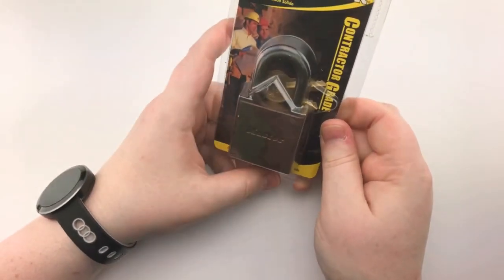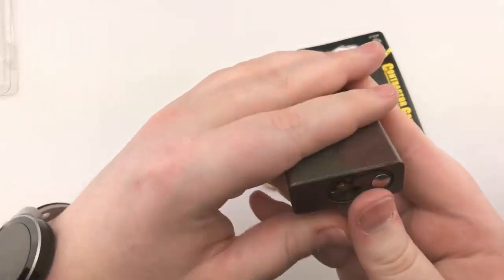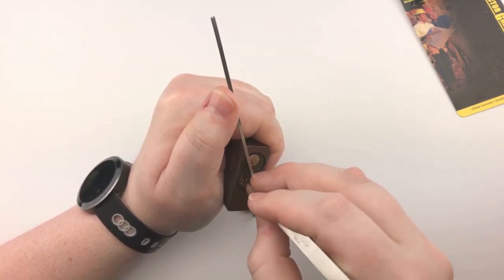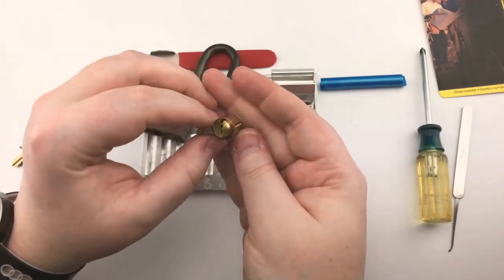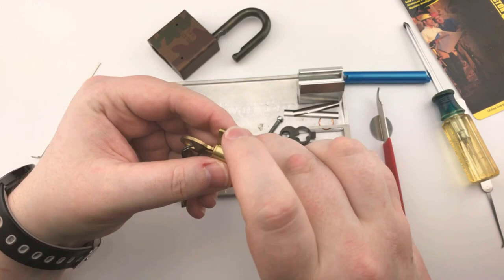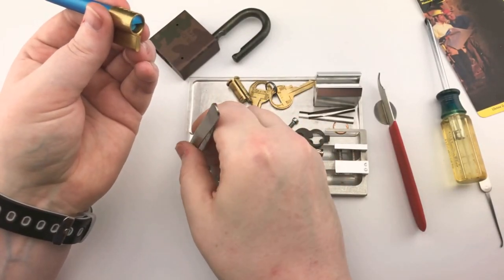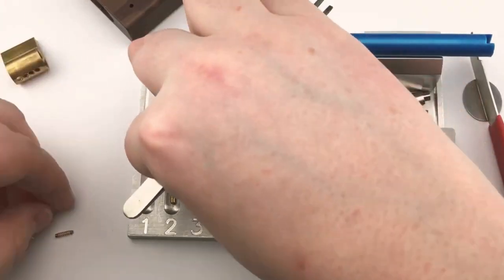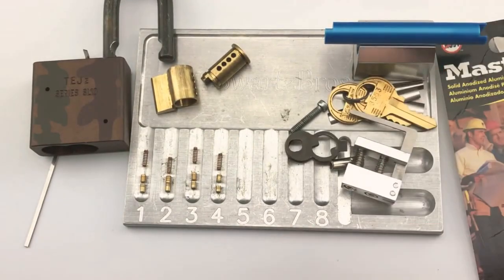Masterlock series 573DPF camo lock picked, Shameful results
[163] Today's video is just a reminder to do your research before purchasing locks to secure your valuables. We find out the Masterlock SL10 or 573DPF makes some pretty shameful mistakes with one of their most collected padlocks.

Squire 45mm open shackle 6pin padlock - Incredible
12 in 1 HUK Lock disassembly set - MUST HAVE!
Best 12piece Lockpick set for beginners - Hands down
Daniu 7 pin Tubular lock pick -
3 Tubular lock picks W/ training lock
Clear,Clear DD & full Cutaway-
Fortress 8850D lock -
 Going to try something new - I've made a wish list on Amazon based on your requests of Locks you'd like to see reviewed that I haven't purchased yet. This gives you - the viewer- a chance to purchase something from the list and will come directly to the lab. Please don't spend money you don't have for these, this is a test for those who may have more and want to donate to see that lock picked!